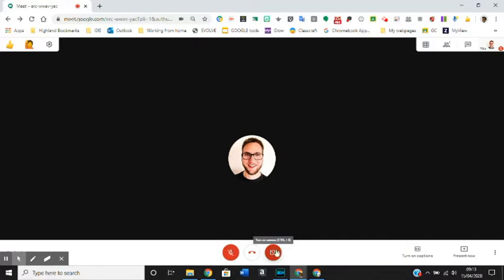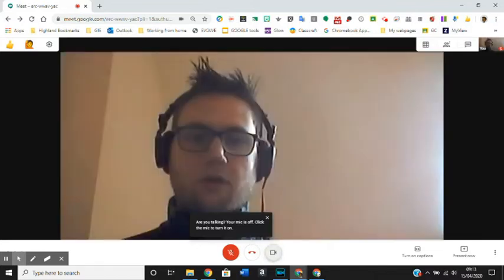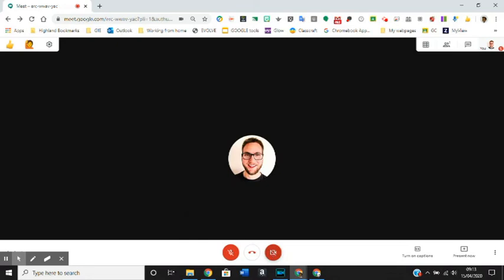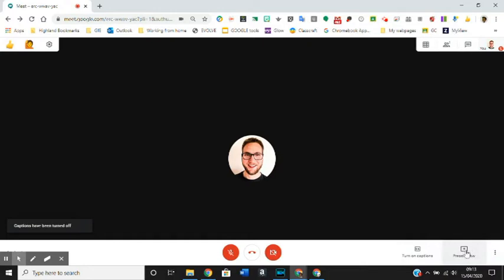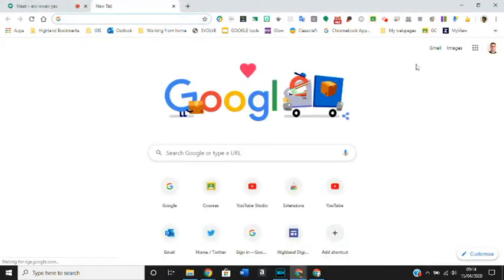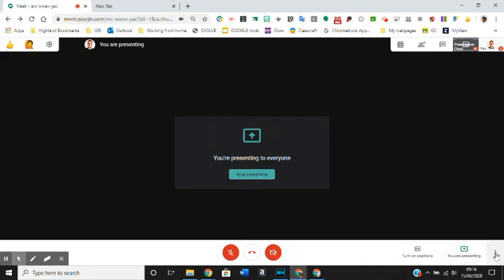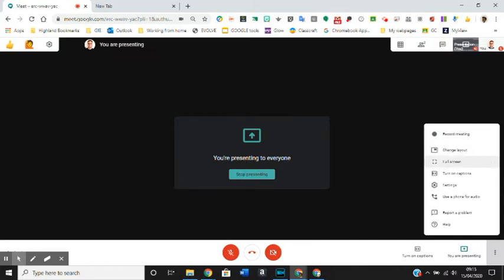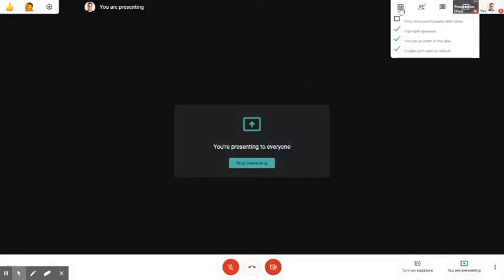Meet and good etiquette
This video gives you a quick guide on how to use Meet with your class or with your colleagues. It also focuses on what good Meet etiquette is when joining a Meet.

In the video a few extensions are mentioned. Here is the link to the extensions mentioned:

If you want to know how to create a Meet, here is two videos that will show this: